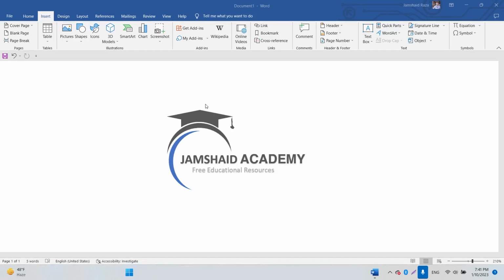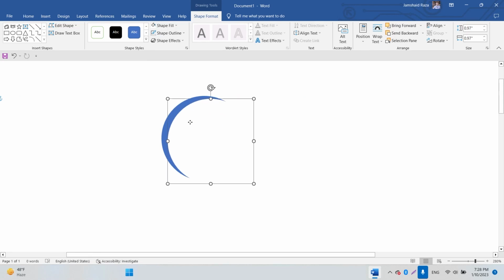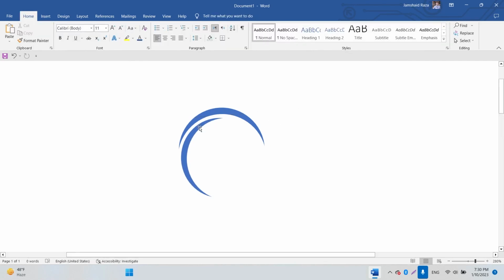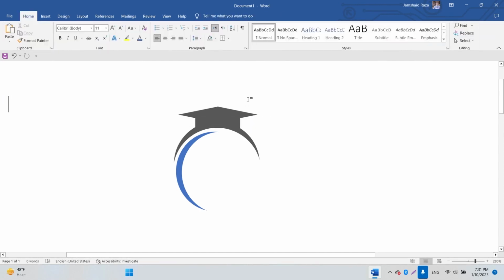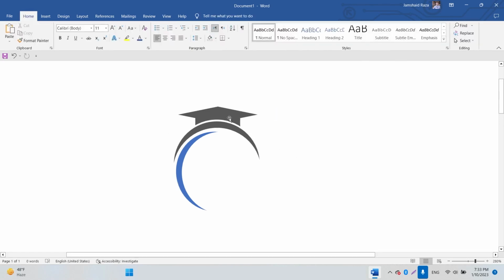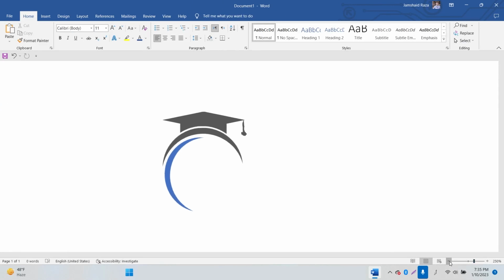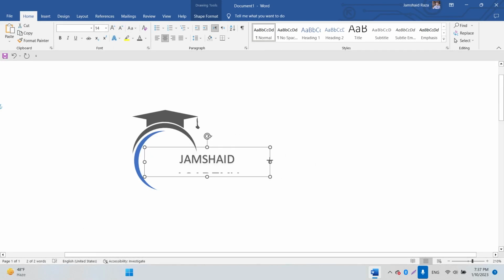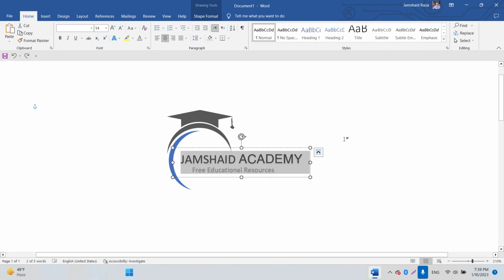How To Design Logo In Word | Make Professional Logo Microsoft Word 2023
In this tutorial you will learn how to make logo in ms word. Since logo design is important for your brand and company or school. therefore, most of people find it difficult to hire a designer to make logo. Further, they can't learn professional software to make logo. Therefore, in this video, we are going to make a logo from scratch and give you complete instruction step by step to design beautiful logo.